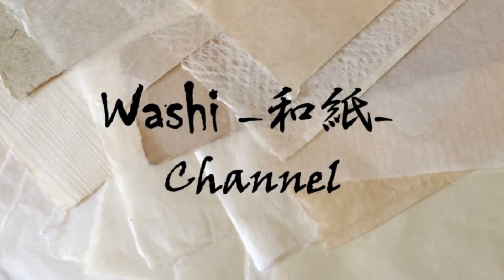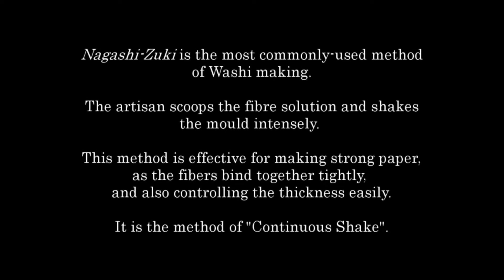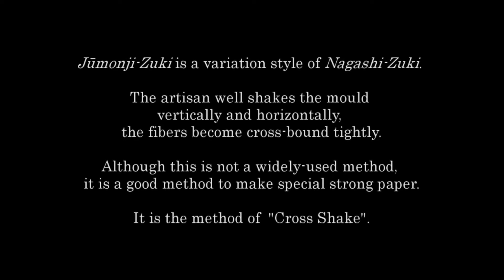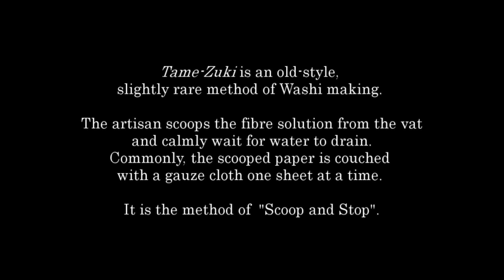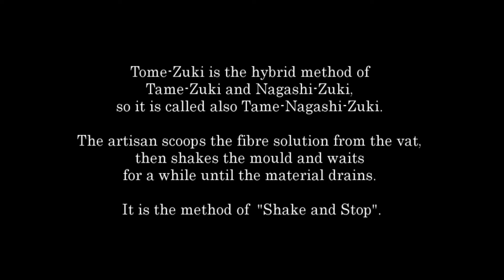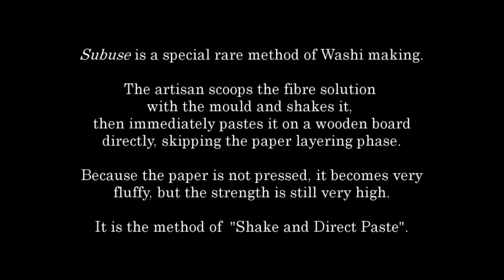Five methods of Paper-making (Kami-suki) --Washi Making Process--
Washi Channel -Japanese Handmade Paper-

There are some variety of Paper-making methods.

Nagashi-Zuki(流し漉き) is the most commonly-used method of Washi making.
The artisan scoops the fibre solution and shakes the mould intensely.
This method is effective for making strong paper, as the fibers bind together tightly, and also controlling the thickness easily.
It is the method of "Continuous Shake".

Jūmonji-Zuki(十文字漉き) is a variation style of Nagashi-Zuki.
The artisan well shakes the mould vertically and horizontally, the fibers become cross-bound tightly. Although this is not a widely-used method, it is a good method to make special strong paper.
It is the method of "Cross Shake".

Tame-Zuki(溜め漉き) is an old-style, slightly rare method of Washi making.
The artisan scoops the fibre solution from the vat and calmly wait for water to drain.
Commonly, the scooped paper is couched with a gauze cloth one sheet at a time.
It is the method of "Scoop and Stop".

Tome-Zuki(留め漉き) is the hybrid method of Tame-Zuki and Nagashi-Zuki, so it is called also Tame-Nagashi-Zuki.
The artisan scoops the fibre solution from the vat, then shakes the mould and waits for a while until the material drains.
It is the method of "Shake and Stop".

Subuse(簀伏せ) is a special rare method of Washi making..
The artisan scoops the fibre solution with the mould and shakes it, then immediately pastes it on a wooden board directly, skipping the paper layering phase.
Because the paper is not pressed, it becomes very fluffy, but the strength is still very high.
It is the method of "Shake and Direct Paste".